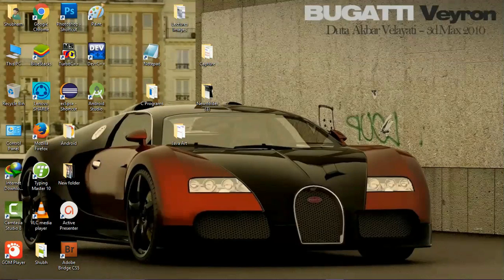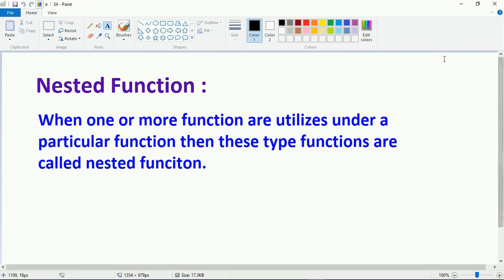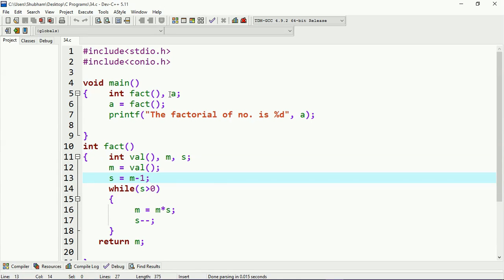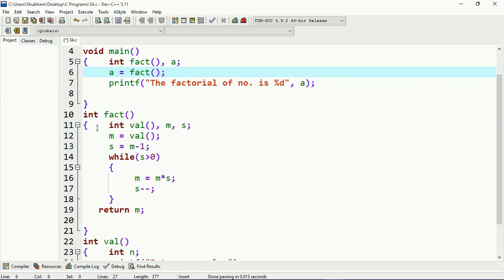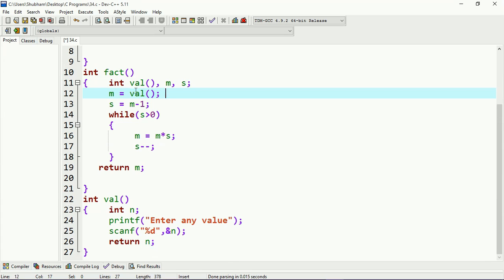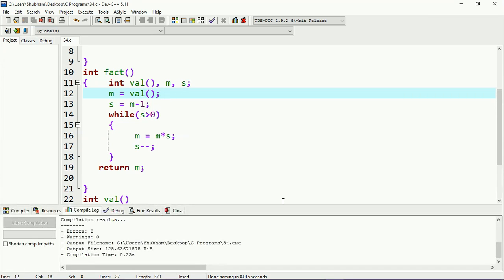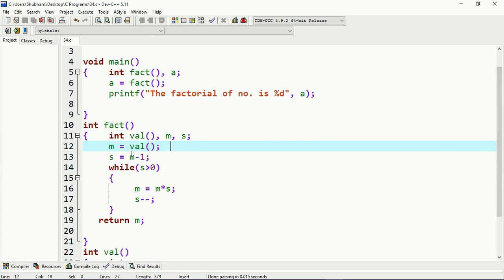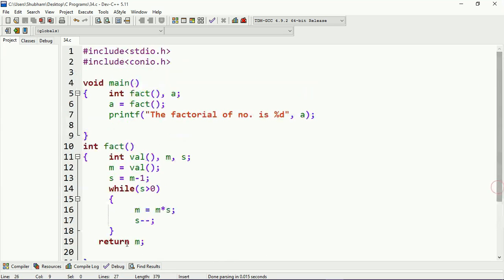Nested functions in C (34)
In  this video You will about nested function in C programming with  simple program for beginners.

I always used Art representation of topics that i explain in the video to enhance effectiveness of video.

you can learn entire C programming through proceeding on lectures and all lectures are explained with program and Art representation.